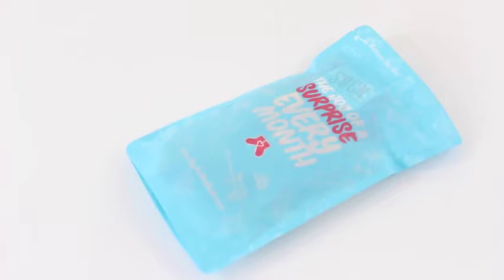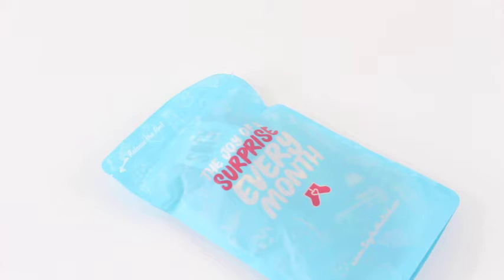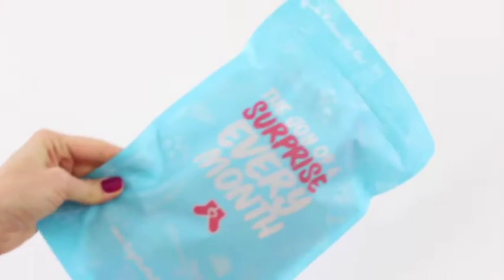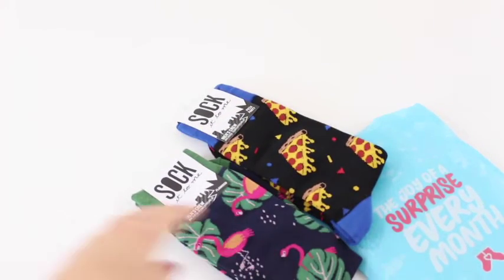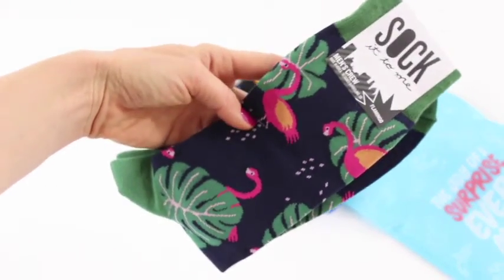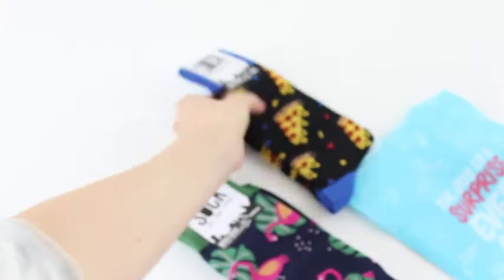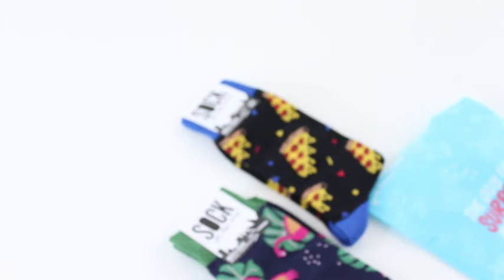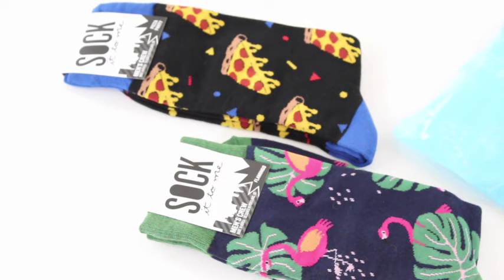Say It With A Sock Subscription Box Unboxing October 2016